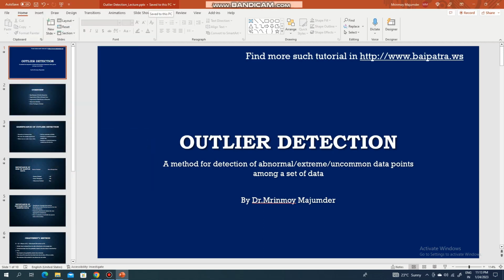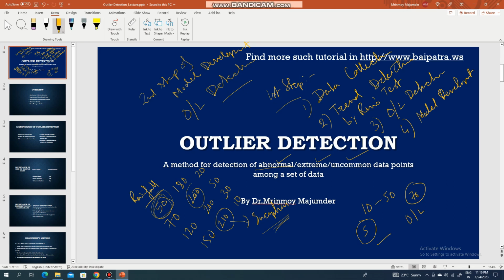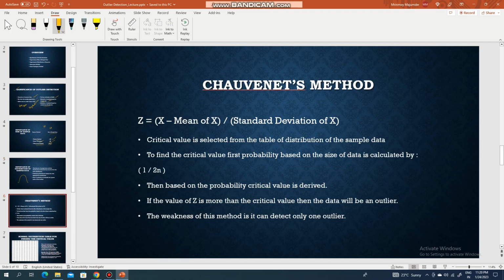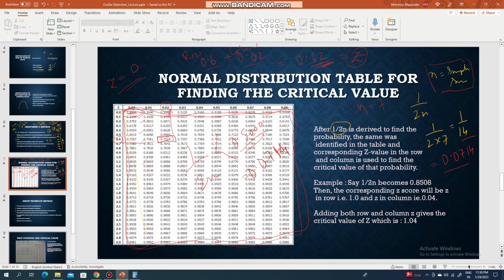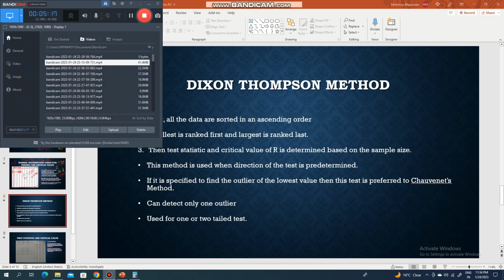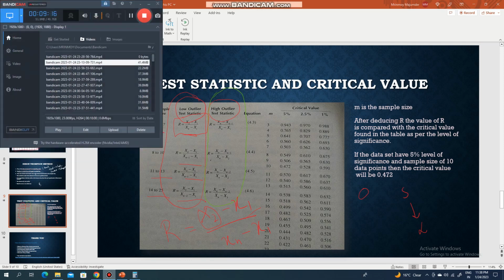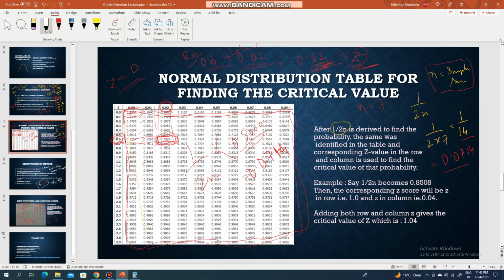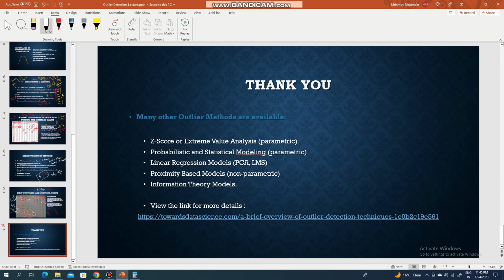Outlier Detection Methods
Prerequisite Steps of Model Development: Outlier Detection Methods. In this lecture two different methods of outlier detection were discussed :
1)Dixon Thompson(when sample size is less than 25)
2)Chauvenet Method(any sample size)
Part of the Advance Hydropower Lecture Series.